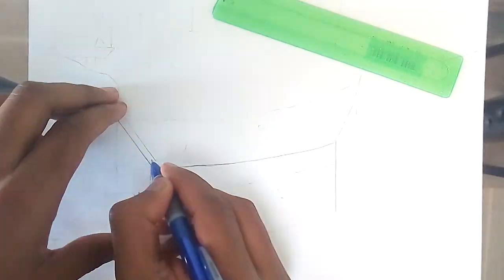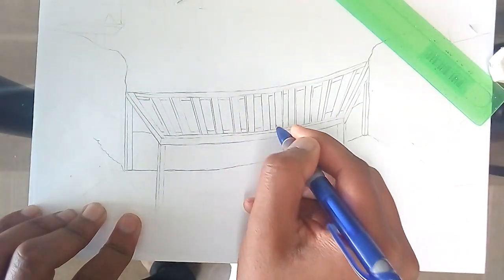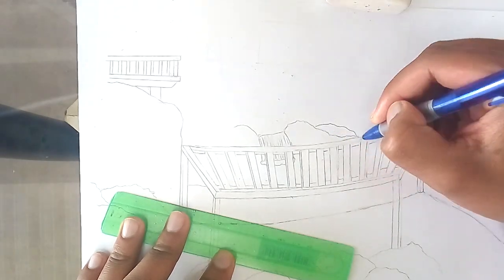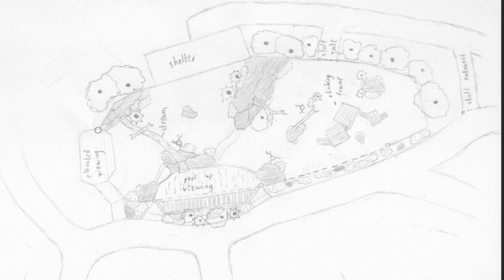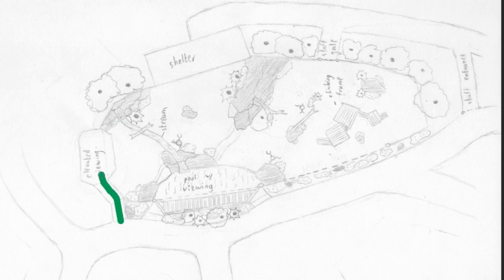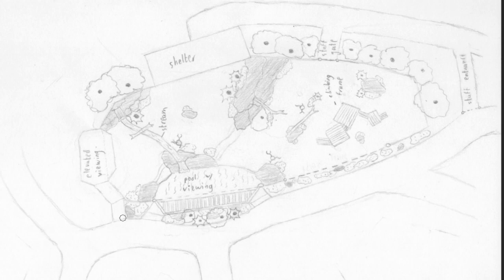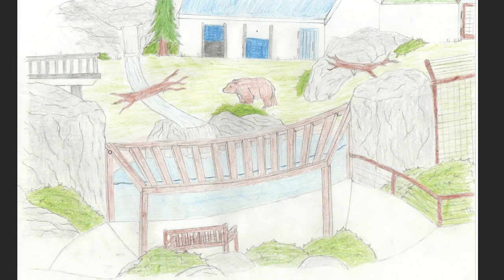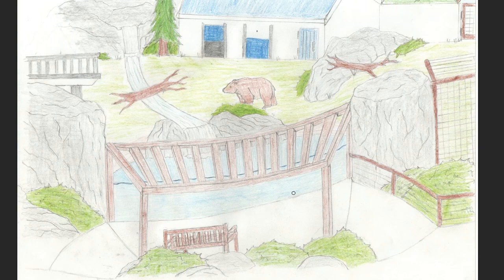Bear Exhibit Concept Art | A Zoo Game Comparison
Welcome to a new weekly series I’m calling A Zoo Game Comparison, where I take a bear exhibit I designed and build it in several different zoo games. This episode doesn’t have any actual gameplay, but rather shows the exhibit that is going to be built in the following episodes, so I highly recommend watching this episode to better understand the rest of the series.
Zoo games shown in this series will be limited to the games I have, so I am sorry I a game you were expecting doesn’t end up in the series.

Music
Vexento – Out of Nowhere